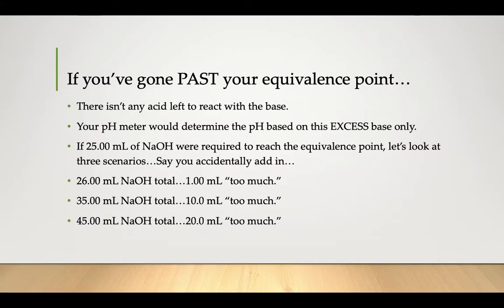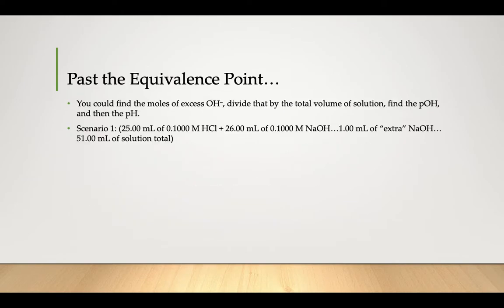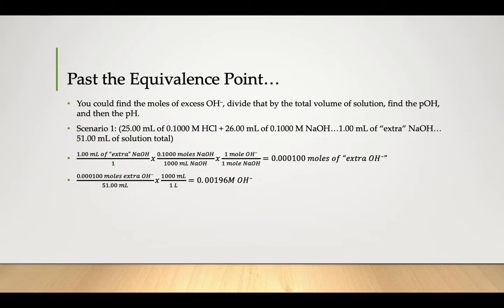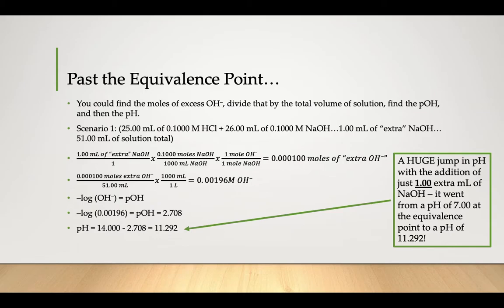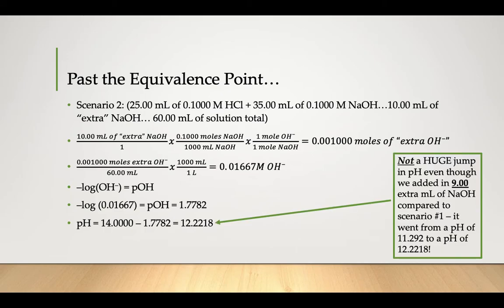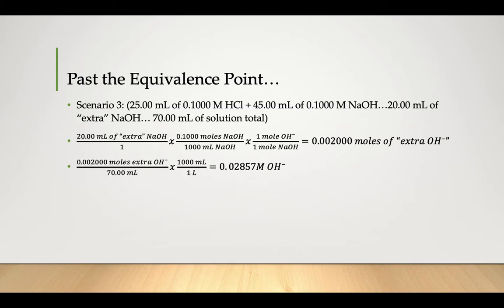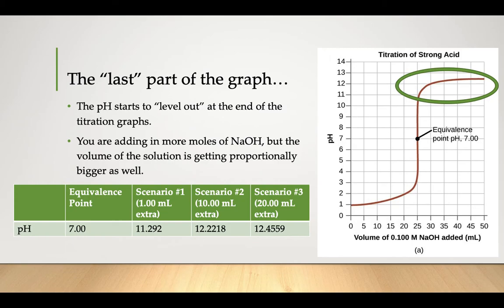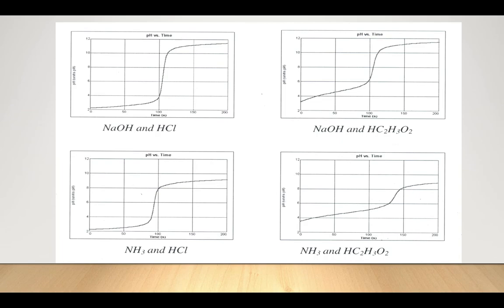Titration Graphs Slides 15-21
Figuring out the pH after the equivalence point